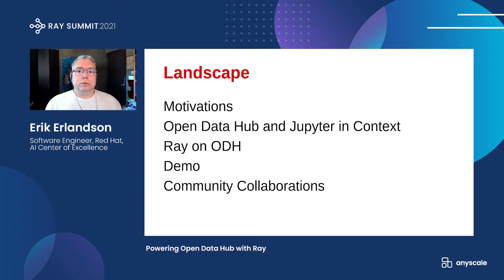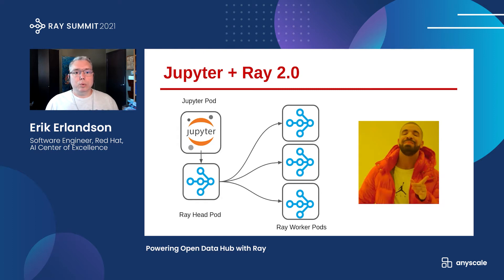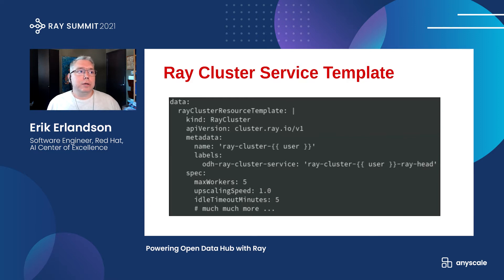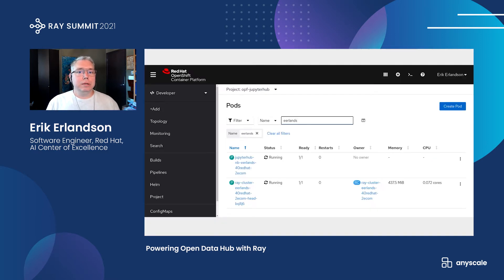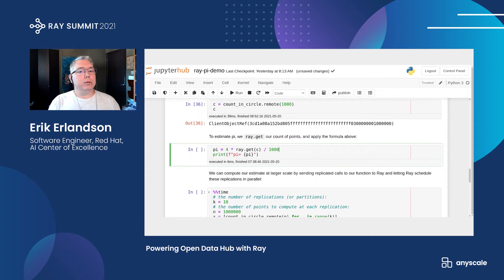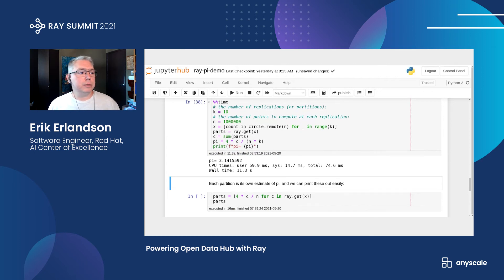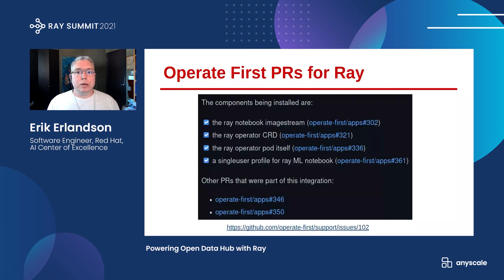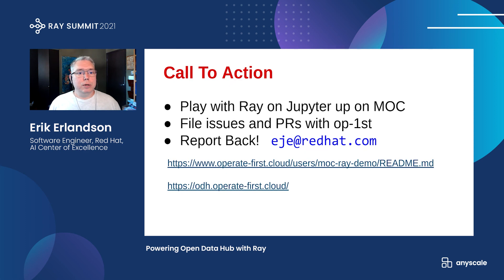Powering Open Data Hub with Ray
(Erik Erlandson, Red Hat, AI Center of Excellence)

Ray is quickly gaining momentum as a distributed computing platform that combines a powerful parallel compute model with a cloud native serverless-style scaling model. Open Data Hub (ODH) is a flexible and customizable federation of open source data science tools that is a great fit for taking advantage of Ray compute clusters.

In this talk, Erik will explain how to integrate Ray with Open Data Hub, by configuring ODH profiles that deploy on-demand Ray clusters for Jupyter notebooks. He’ll demonstrate Ray in action as a compute resource for ODH, and explore the potential use cases opened up by self-service notebooks backed by Ray. Along the way he’ll also discuss the logistics of adapting Ray to OpenShift’s security features.

Attendees will learn how Ray integrates with Open Data Hub’s architecture, and how they can power ODH with Ray to solve distributed computing problems in the popular Jupyter environment.